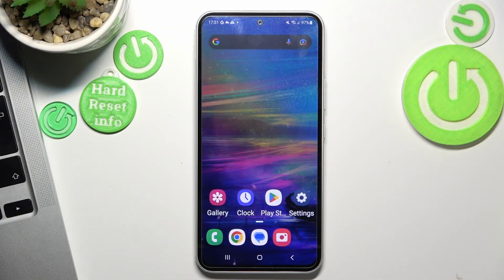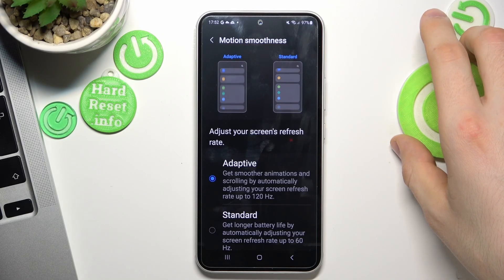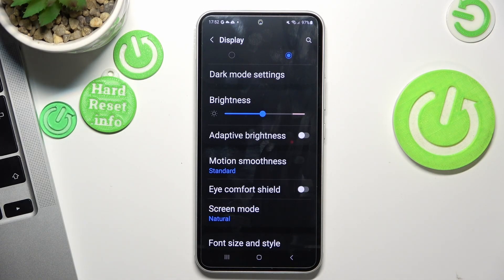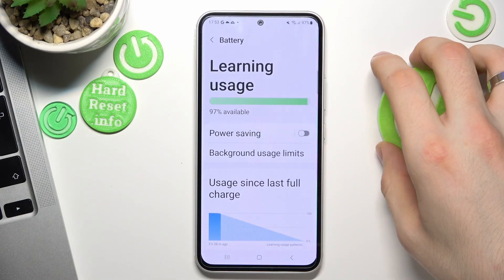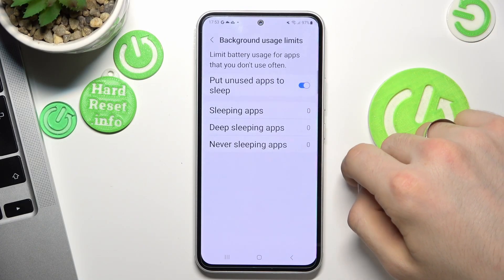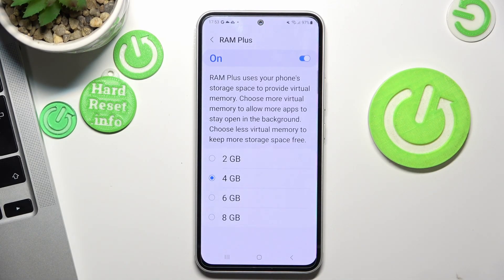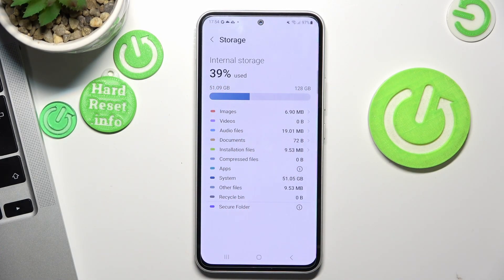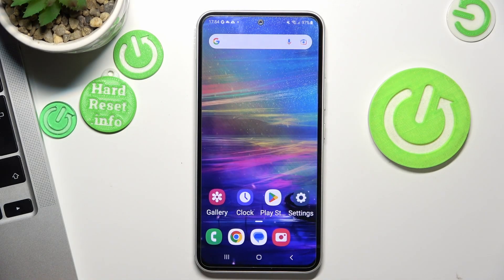How to Make Your Samsung Galaxy A54 Faster how to speed up your device / How to improve Galaxy A54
In this tutorial, we'll guide you through the process of making your Samsung Galaxy A54 faster. We'll show you several tips and tricks to optimize your phone's performance, including disabling unused apps, clearing junk files and data, and optimizing perfomence mode. These simple steps can help speed up your phone and make it run more smoothly. Making your Samsung Galaxy A54 faster is essential to ensure the best performance and user experience. With the help of this tutorial, you can easily optimize your phone's performance and improve its speed and responsiveness. Whether you're a new Samsung Galaxy A54 user or just looking for ways to make your phone faster, this tutorial is a useful resource. Follow the step-by-step instructions in the video to learn how to make your Samsung Galaxy A54 faster.

How to Make Your Samsung Galaxy A54 Faster?
How to Disable Unused Apps, Clear Cache and Data, and Optimize Animations and Transitions?
How to change improve Samsung Galaxy A54 perfomence?
How to change Samsung Galaxy A54 phone stability?